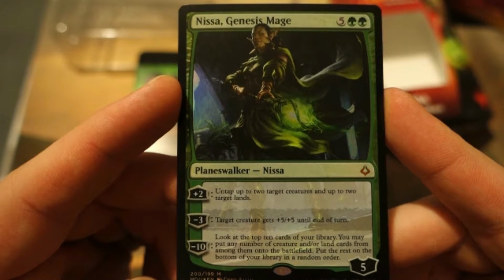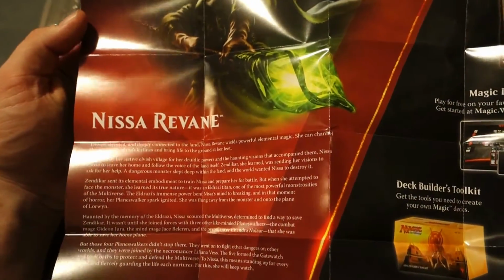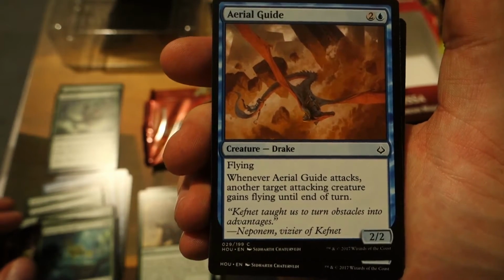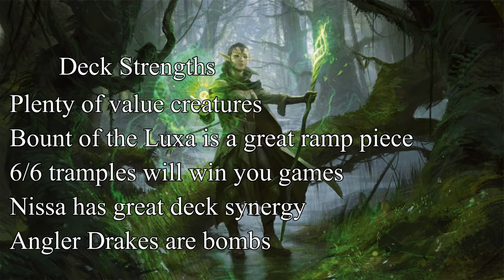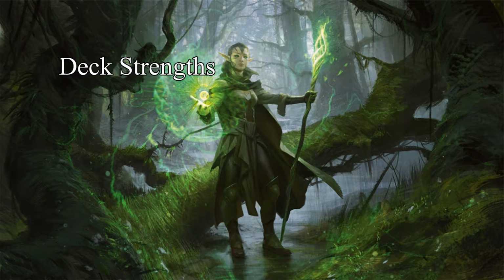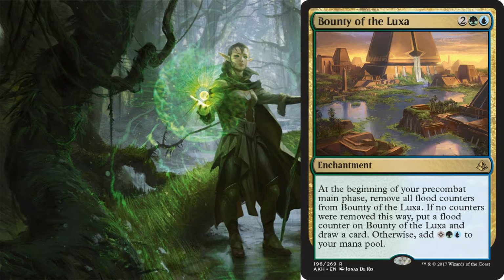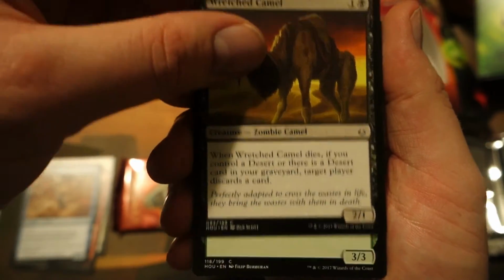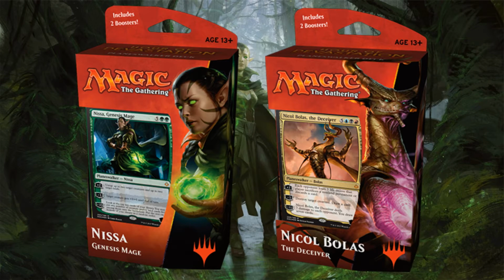MTG Hour of Devastation Planeswalker Decks Nissa Review & $10 upgrade options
Thank you again for the opportunity to review some awesome new HOU product. We put our mad scientist value brew hat on to improve your great starting edition to the world of MTG